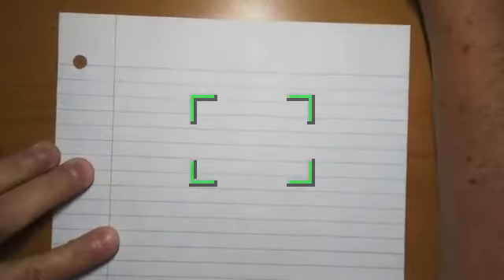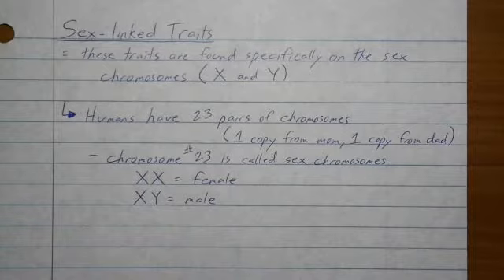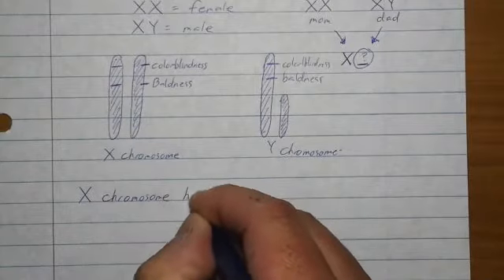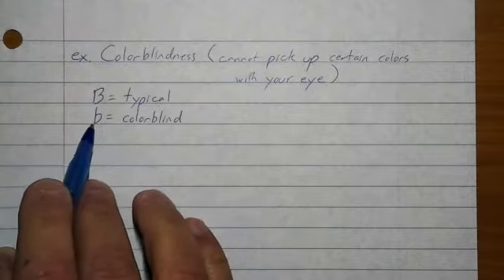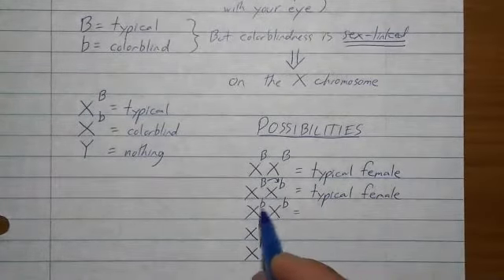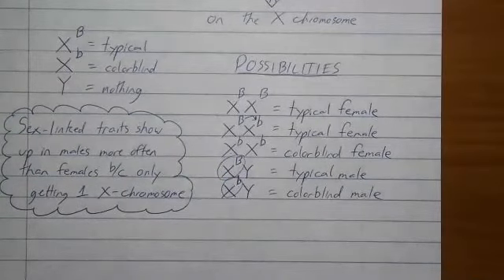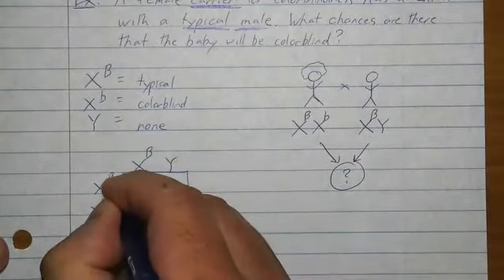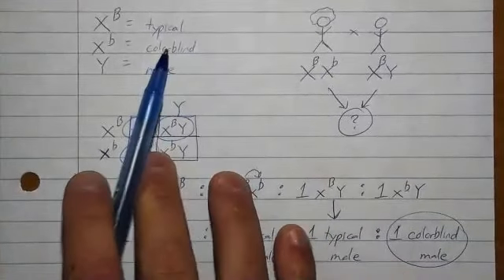Sex linked Traits Explained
Here we will go over the nature of sex-linked traits and how they are different than codominance and complete dominance genetics problems.